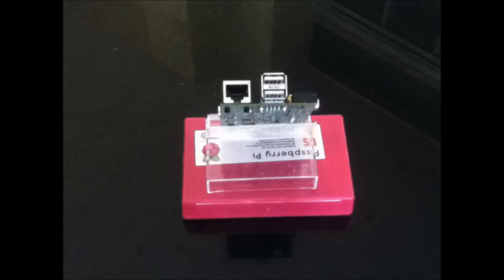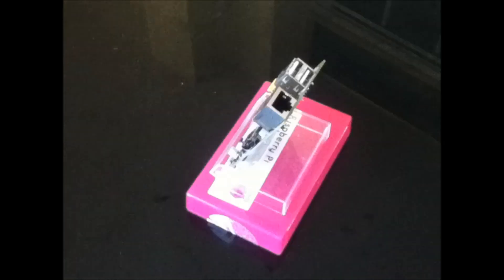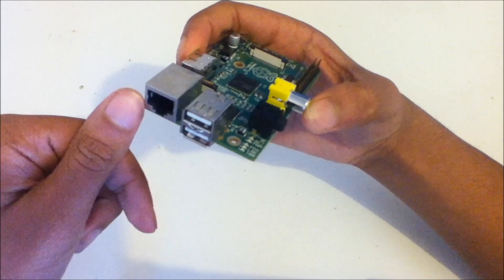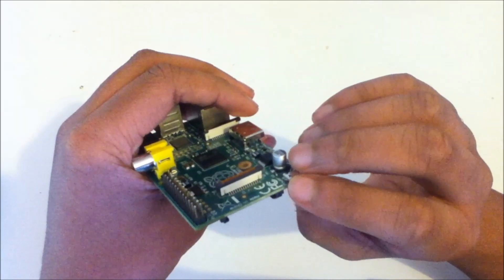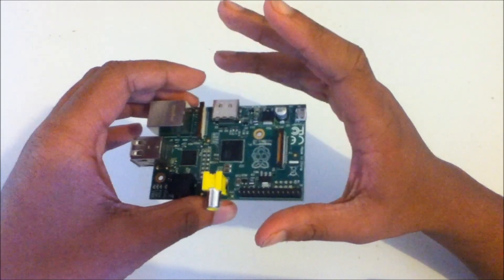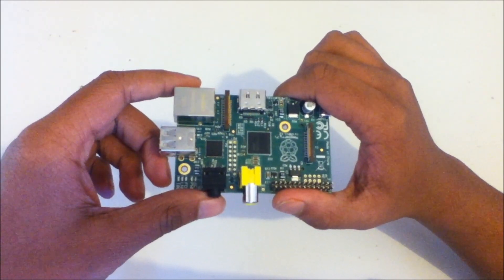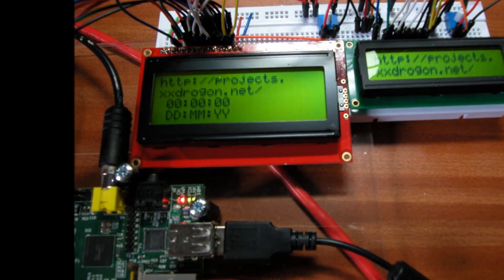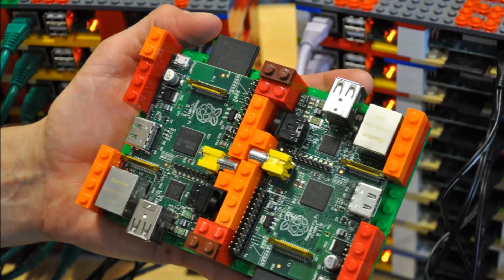Raspberry Pi Model B 512mb RAM Rev 2 Review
Today I've managed to get my hands on the new Raspberry Pi.

Specs:

Price: US$ 35
Power: 3.5 W
CPU: ARM1176JZF-S (armv6k) @ 700 MHz
Storage capacity: SD card slot
Memory/RAM: 512 MByte